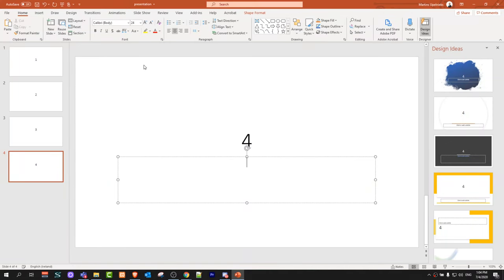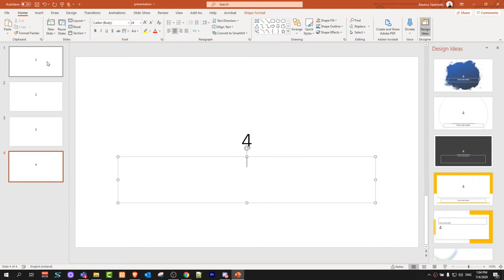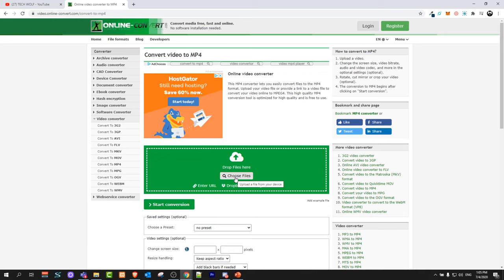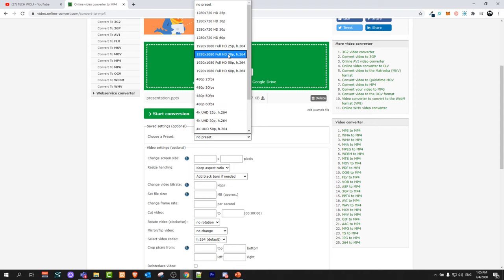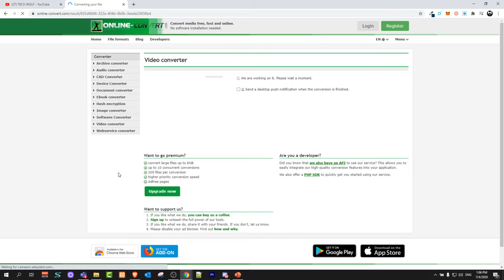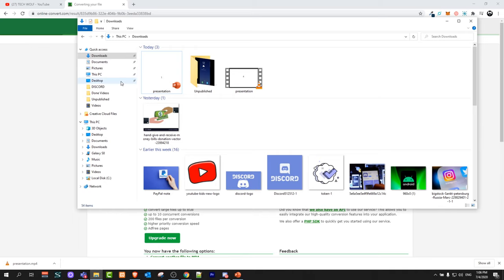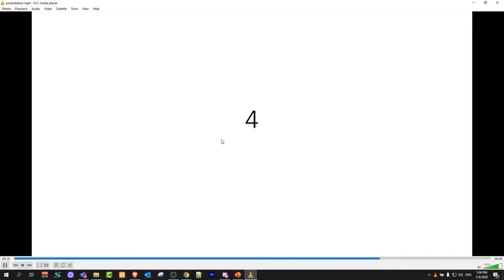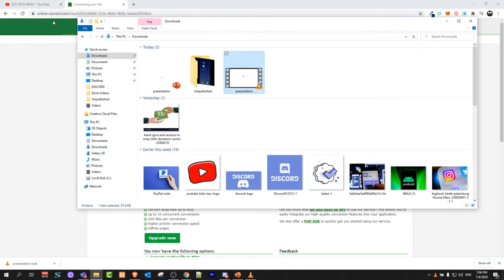CONVERT POWERPOINT TO VIDEO?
HOW TO CONVERT POWERPOINT TO VIDEO MP4